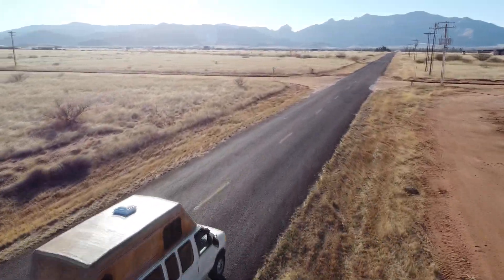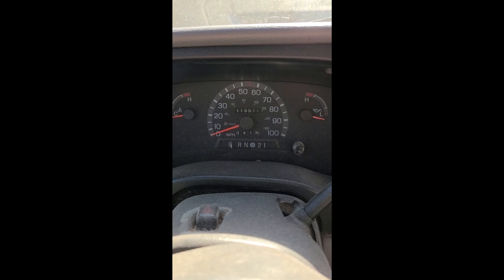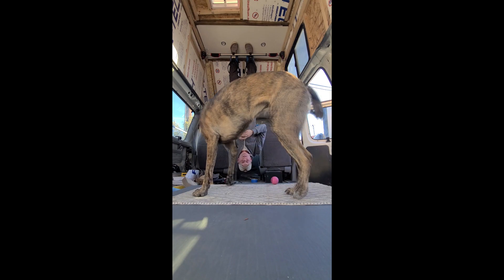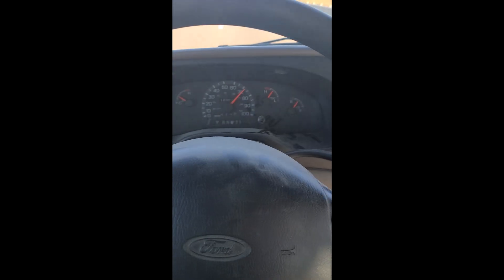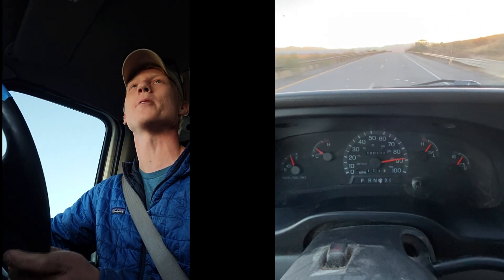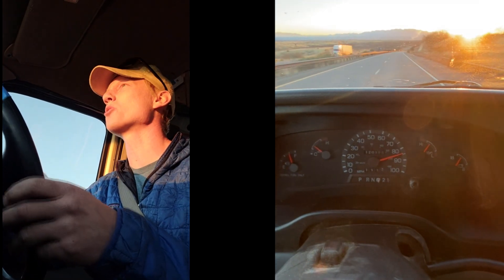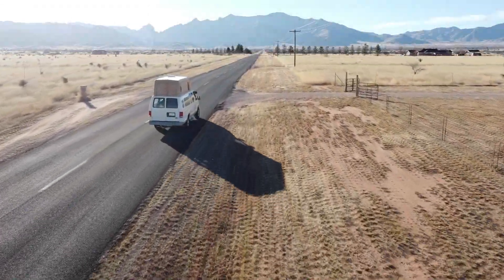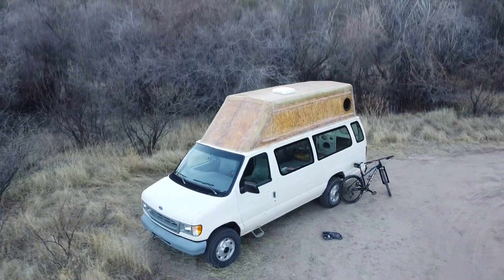Will It Take Flight? Speed Testing My Custom Van Topper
In this video I do a speed test to verify the structural integrity of my custom built DIY Van topper.